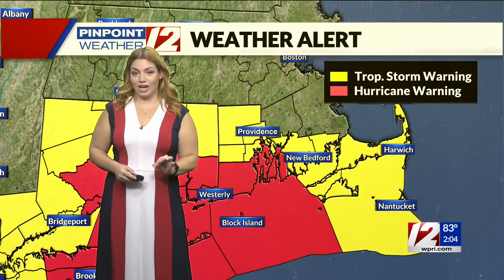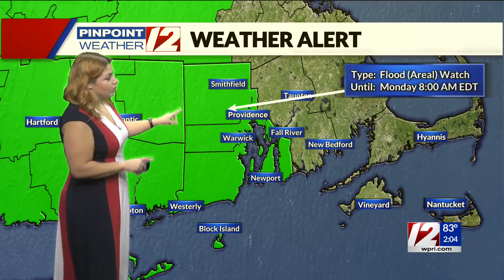Pinpoint Weather Alert Forecast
Pinpoint Weather Alert Forecast from Britney Trumpy on 8/21/21